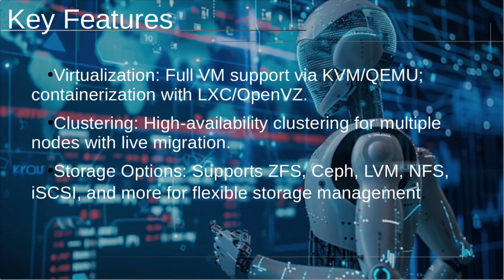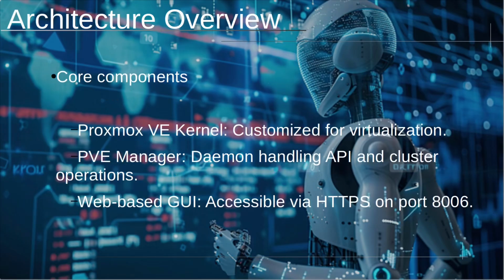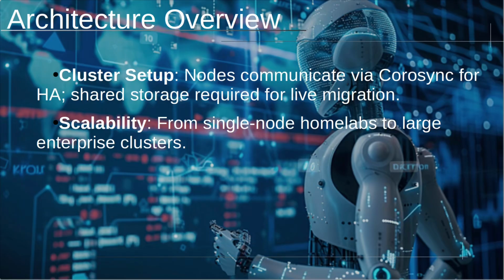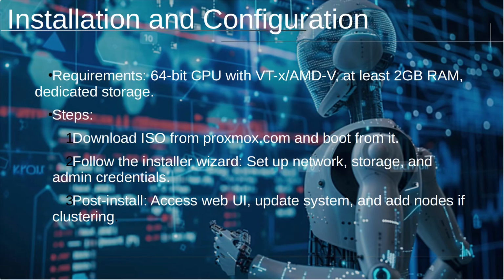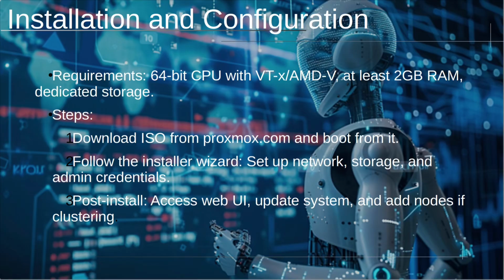Intro to Proxmox VE Server - Part 1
Part 1 of this multi-part series on Proxmox is a presentation that shows you what Proxmox VE Server is, what its capabilities are, and what the benefits of running Proxmox VE Server are for the home user, small-business owner, and the Enterprise.

Music

Free-to-use YouTube music